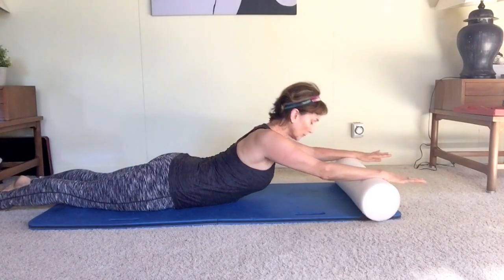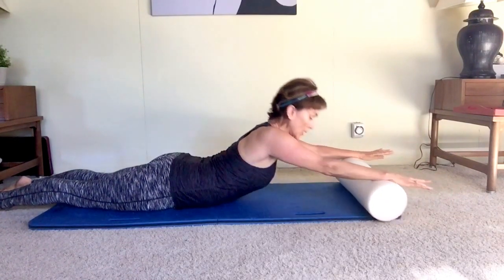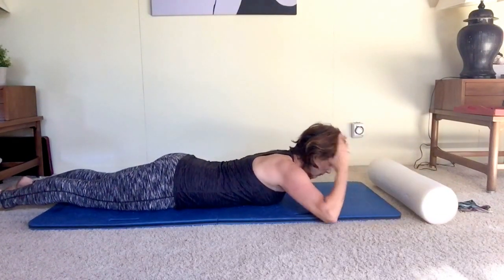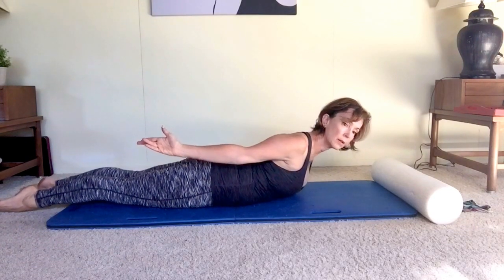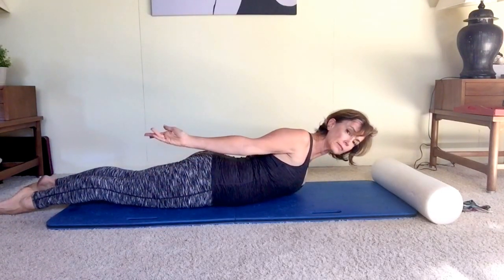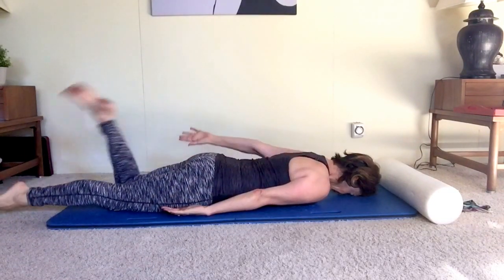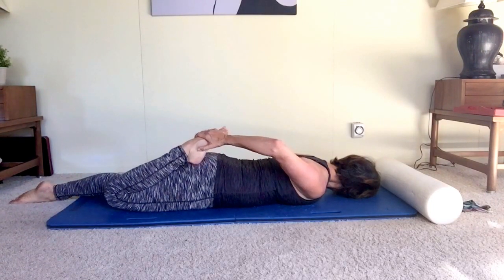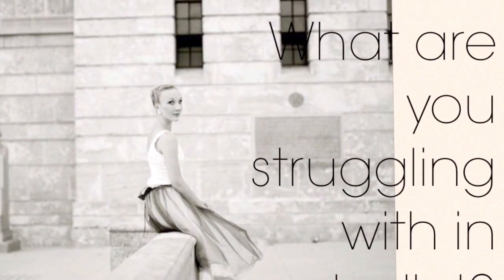Floor barre practice rehearsal for new upcoming videos on website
Back strength -gentle stretch for quads. I am practicing some of my ideas for my upcoming Floor Barre series where I will be behind the camera! Here you can see me practicing and breaking down some of the exercises that I will use in the longer videos. This video focuses on some back strength exercises and a gentle stretch for quads. I appreciate it!